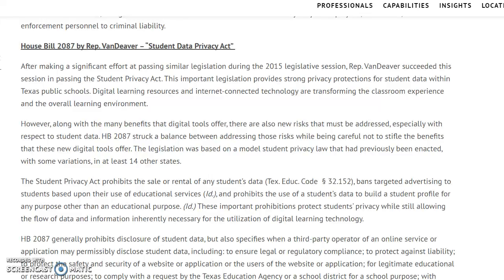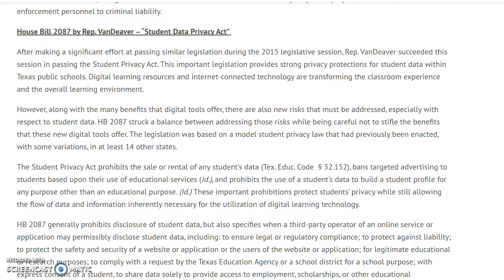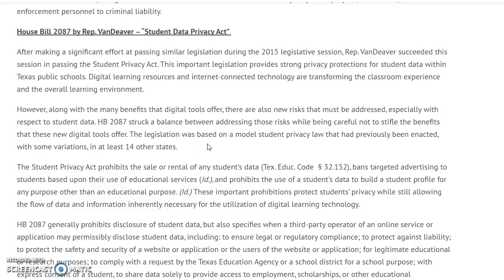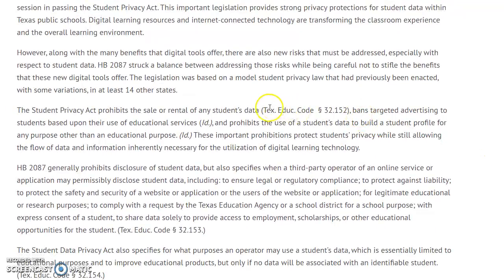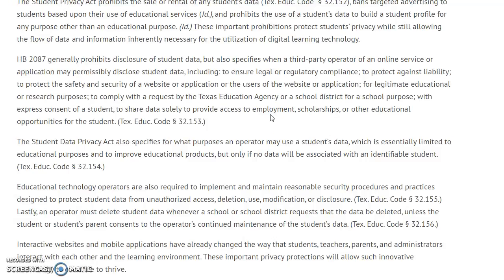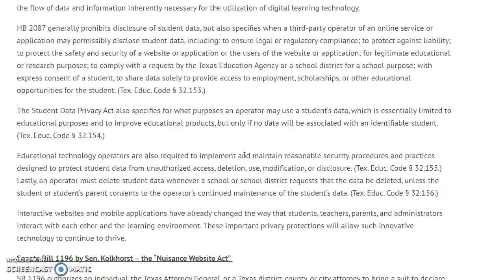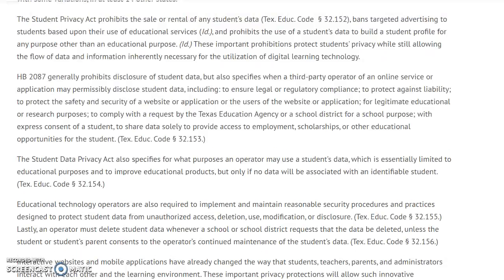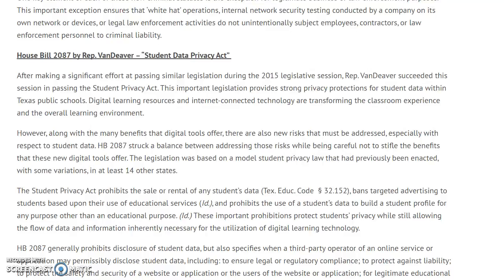Student Privacy Data Act